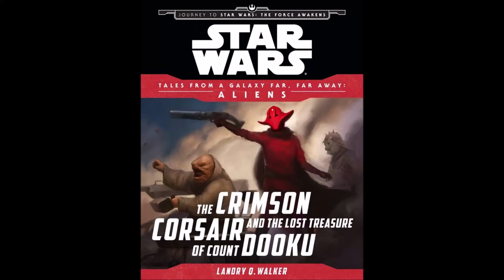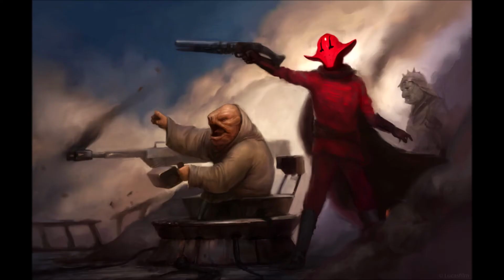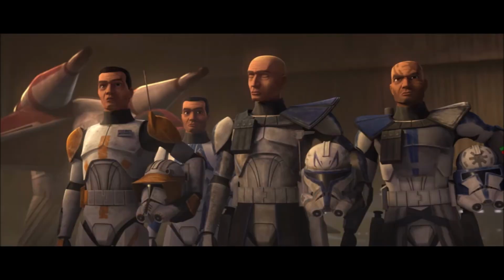Why You Should Read - The Crimson Corsair and the Lost Treasure of Count Dooku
Great short story with count dooku as the mystery. Introducing a number of characters and revisits others. For about a 2hr read this short story has a number of fun references and other Star wars lore. to explore.